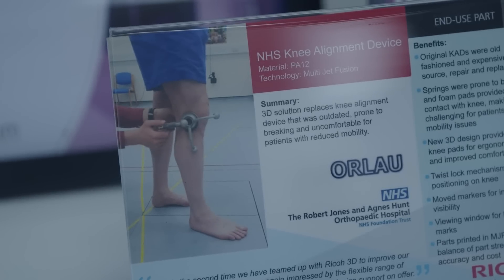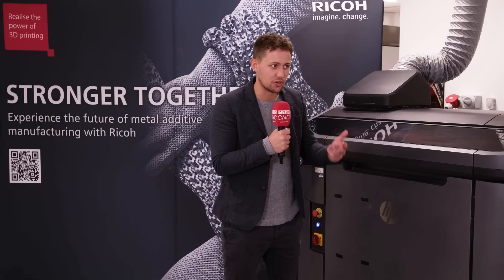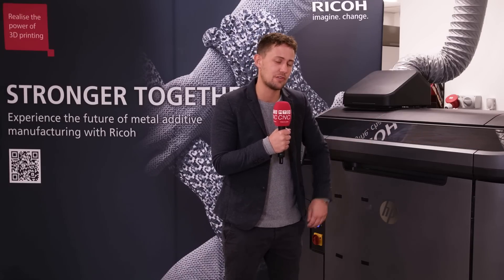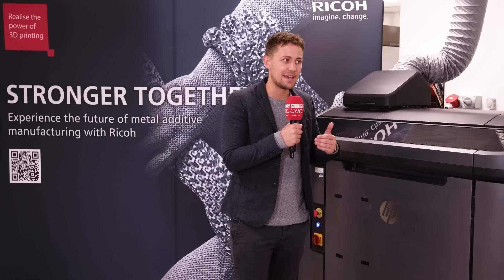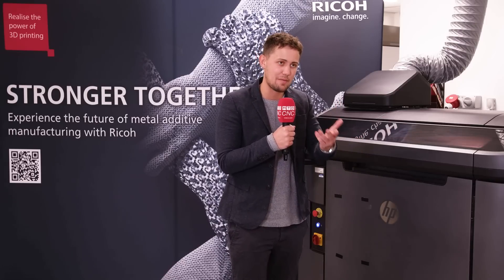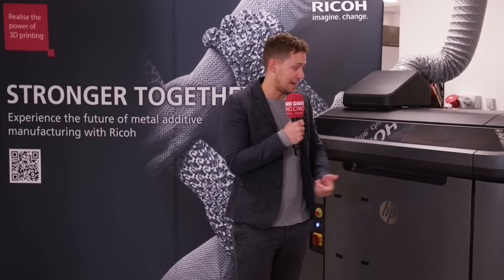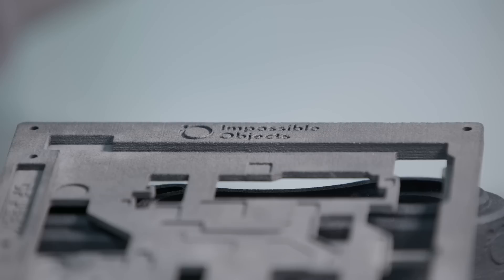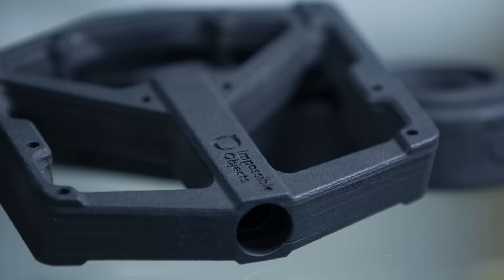AMFG on scaling up the additive manufacturing process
When it comes to additive manufacturing, how do you go from producing one part to doing it at scale in a cost-effective way? Today, we’re at RICOH where Matt Martin of AMFG breaks down the element of collaboration within the AM space and how it’s a critical part in scaling up AM processes. By knitting together varying technologies within the work centre, customers can integrate their software with machines to better understand OEE, machine utilisation, and live build information to help maximise workflows. Hear more from Matt on how AMFG partner with OEMs and end part manufacturers to understand their challenges and offer the right solutions.

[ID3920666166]